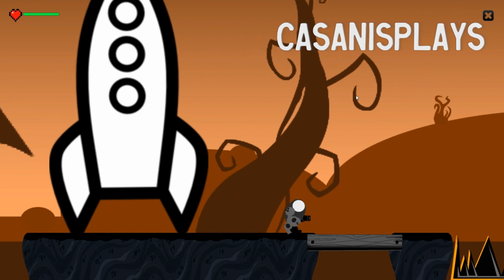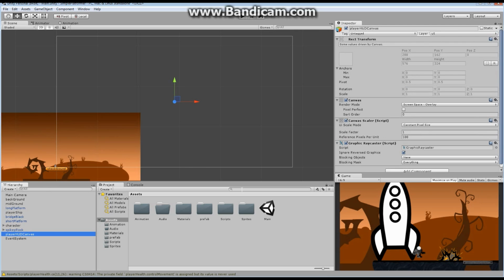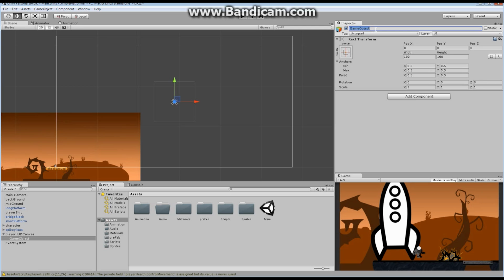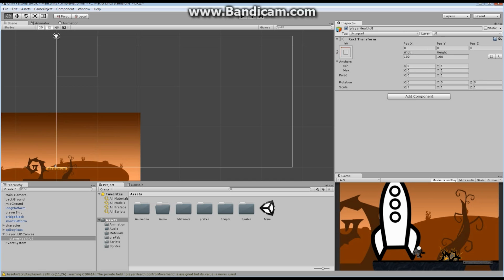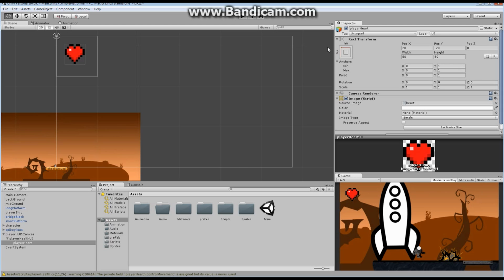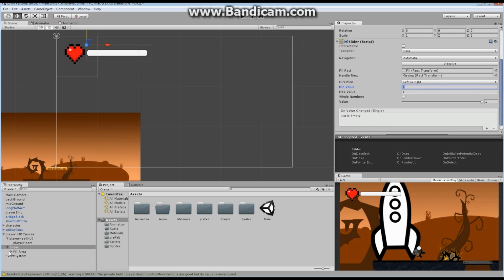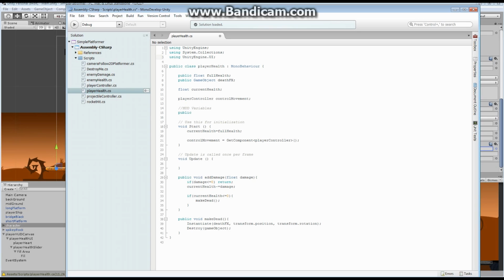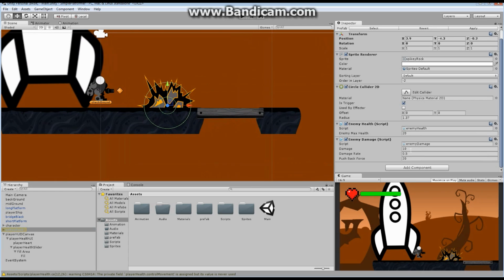2D Prototyping in Unity - Tutorial - Platformer - Introduction to GUI Design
Hello everyone and welcome to another episode of 2D Prototyping in Unity.  In this episode we take our first look at GUI design.